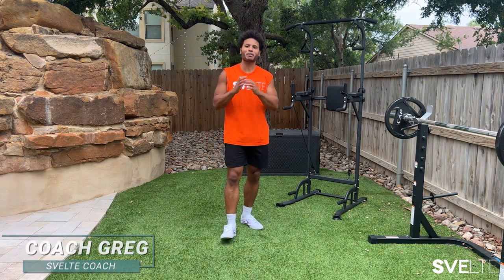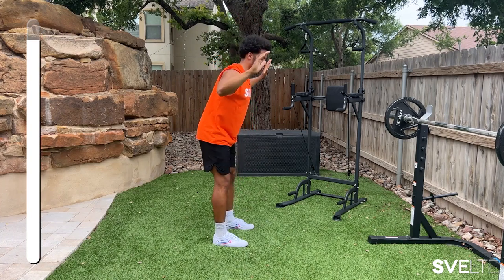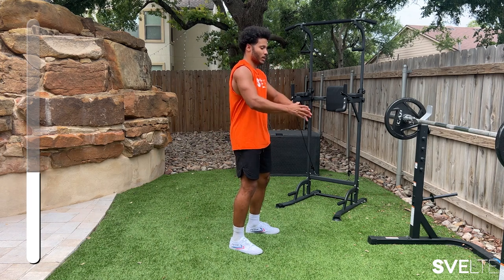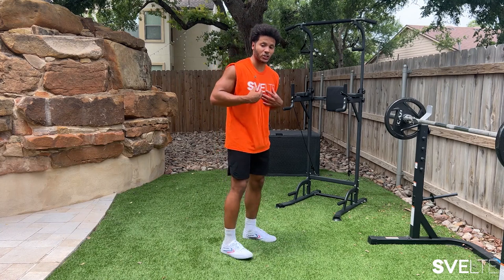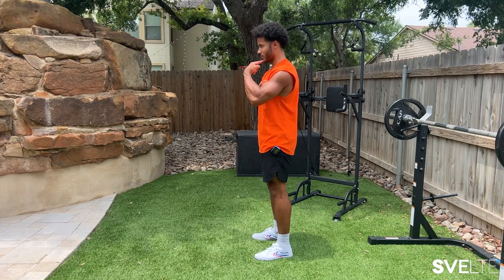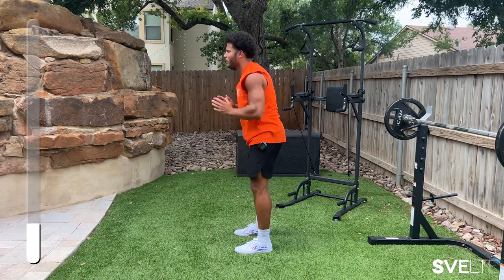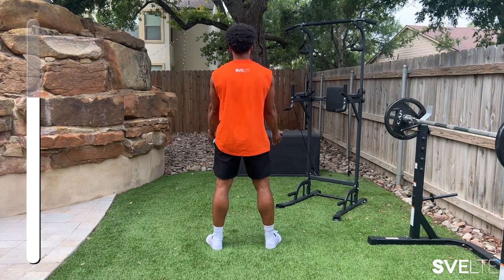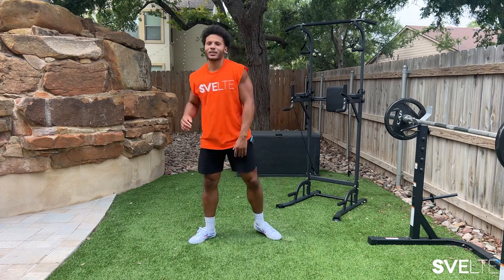Fix That Posture Instantly With This Routine !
Hey sveltecrew !

If you are having issues and problems with your posture then these exercises will be perfect to help fix your posture!

These are all very simple yet very effective exercises that can be done in your own home at any time of the day so you can work on those muscles that you might not hit and have been giving you issues!

I hope this helps with your posture :)